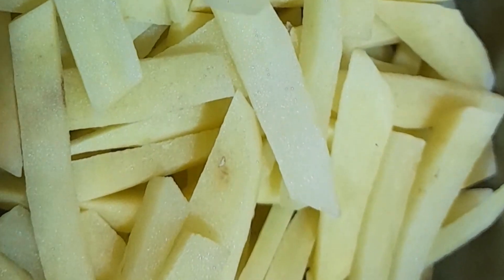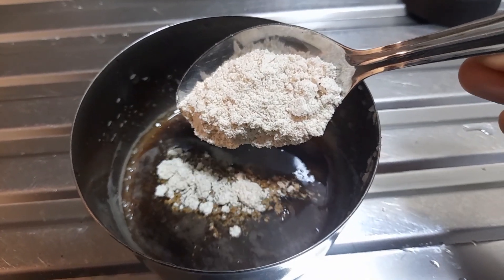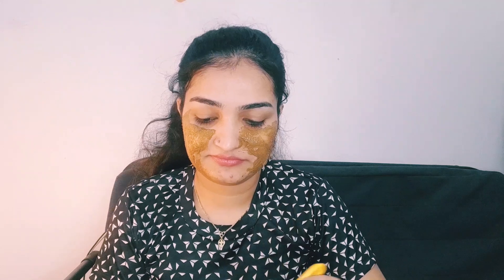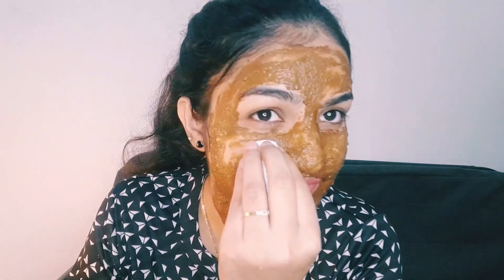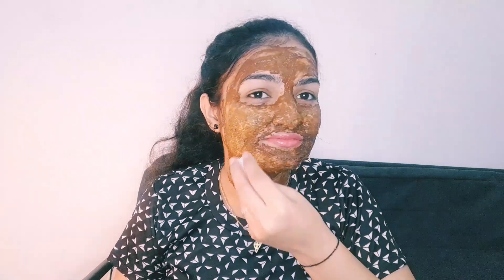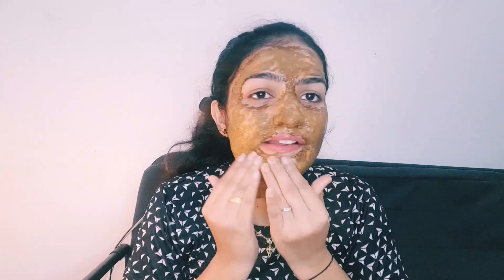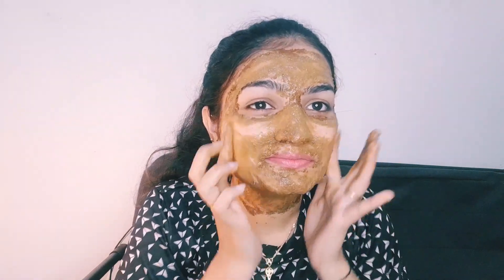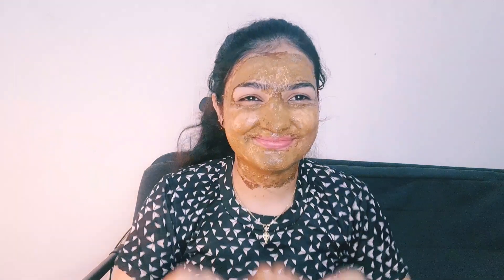എത്ര പഴക്കമുള്ള കരിവാളിപ്പും പാടുകളും മാറി face വെളുക്കാൻ ഈ face pack മാത്രം മതി 🔥💯|face brightening